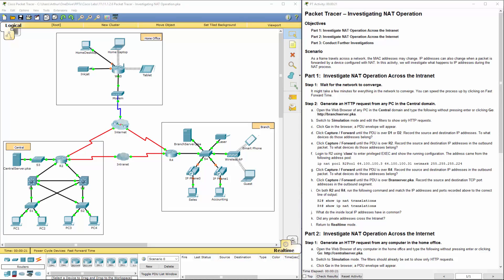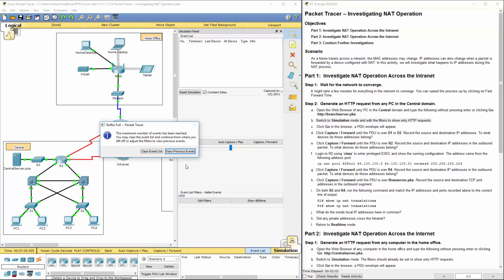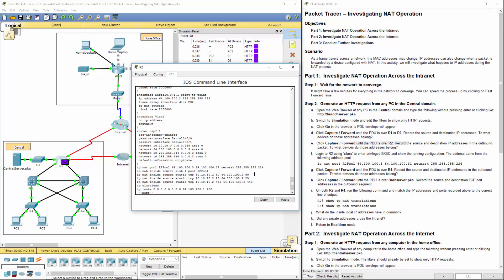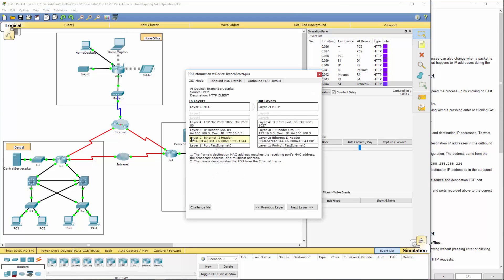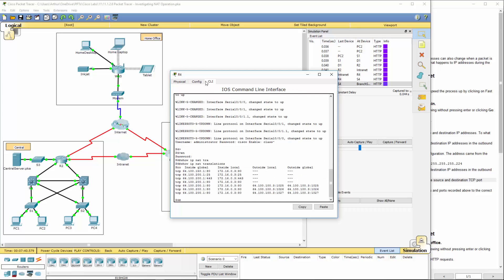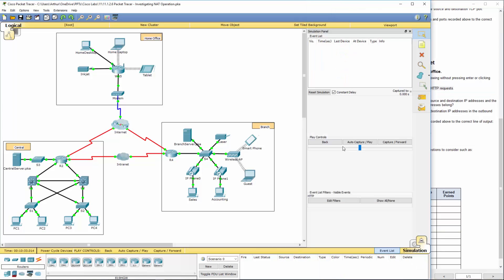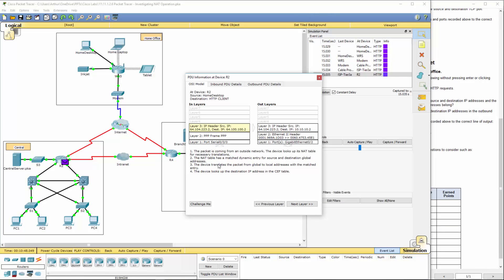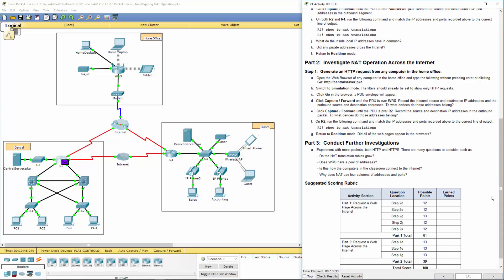Cisco RnS - Lab 11.1.2.6 Packet Tracer - Investigating NAT Operation